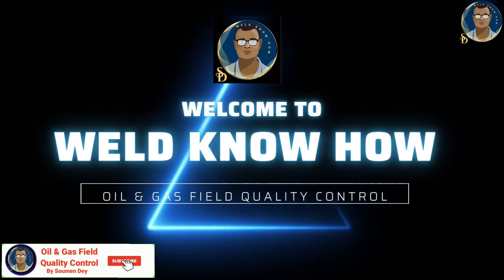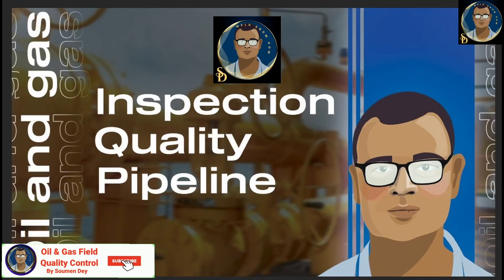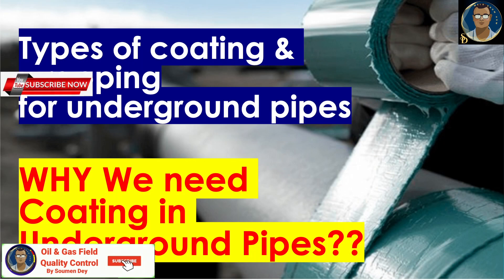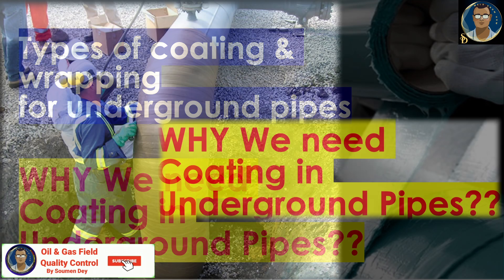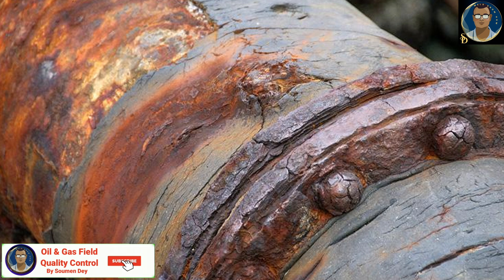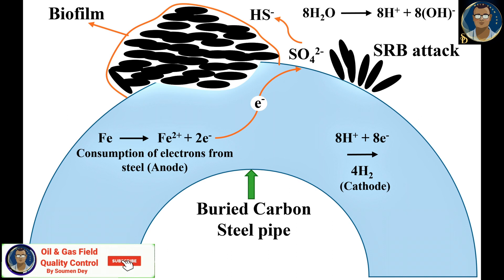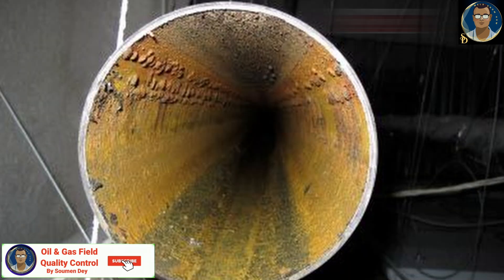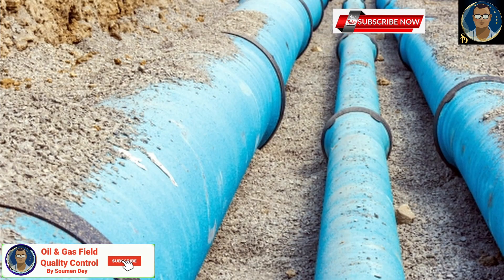Why We Coating is Needed For Underground Pipes?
**Coating for underground pipes** is essential to protect them from environmental and operational challenges that can compromise their integrity and performance. Below is a detailed description of why coatings are needed for underground pipes:

### **Purpose of Coating:**
1. **Corrosion Protection:**
   Underground pipes are exposed to moisture, soil chemicals, and varying pH levels, which can lead to corrosion. Coatings act as a barrier, preventing direct contact between the pipe material and corrosive elements.

2. **Preventing External Damage:**
   Pipes can be subjected to physical stress, abrasion, and impact from shifting soil, rocks, or construction activities. Coatings provide an additional layer of protection against mechanical damage.

3. **Enhanced Longevity:**
   Coatings extend the service life of pipes by reducing wear and tear, minimizing the need for frequent maintenance or replacement.

4. **Waterproofing:**
   In areas with high groundwater levels, coatings prevent water from penetrating and causing deterioration of the pipe material.

5. **Chemical Resistance:**
   Certain soils contain aggressive chemicals, such as chlorides or sulfates, that can degrade pipe materials. Coatings with chemical-resistant properties protect against such degradation.

6. **Protection Against Microbial Activity:**
   Some soils harbor microbes that can induce corrosion, such as sulfate-reducing bacteria. Coatings act as a shield to prevent microbial-induced corrosion (MIC).

7. **Compliance with Standards:**
   Regulatory bodies often mandate the use of coatings for underground pipes to ensure safety, reliability, and environmental protection.

### **Types of Coatings for Underground Pipes:**
1. **Fusion Bonded Epoxy (FBE):**
   Durable and corrosion-resistant, widely used for steel pipelines.

2. **Coal Tar Enamel:**
   Provides excellent water resistance and protection against harsh soil conditions.

3. **Polyethylene (PE) Coatings:**
   Offers high mechanical strength and resistance to chemicals.

4. **Polyurethane Coatings:**
   Known for abrasion resistance and flexibility.

5. **Bituminous Coatings:**
   Cost-effective and suitable for low-stress applications.

6. **Three-Layer Polyethylene (3LPE) or Polypropylene (3LPP):**
   Combines layers of fusion-bonded epoxy, adhesive, and polyethylene/polypropylene for superior performance.

### **Advantages of Coating Underground Pipes:**
- **Prevention of Leaks:** Protects against pipe degradation that could lead to leaks, ensuring the safe transport of fluids or gases.
- **Cost Savings:** Reduces repair and replacement costs over the pipe's lifespan.
- **Environmental Protection:** Minimizes the risk of contamination caused by pipe failure.
- **Structural Integrity:** Maintains the mechanical strength of pipes despite external stresses.

### **Challenges Without Coating:**
- Increased susceptibility to corrosion and failure.
- Higher maintenance and repair costs.
- Reduced lifespan of the pipeline system.
- Risk of environmental hazards due to leaks or ruptures.

### **Conclusion:**
Coating is a critical component of underground pipeline systems. It ensures durability, reliability, and safety while reducing operational risks and long-term costs. Selecting the right coating material and applying it correctly are vital for optimal performance and compliance with industry standards.